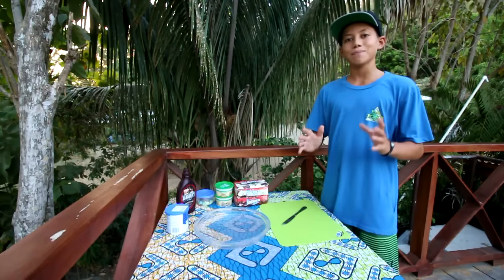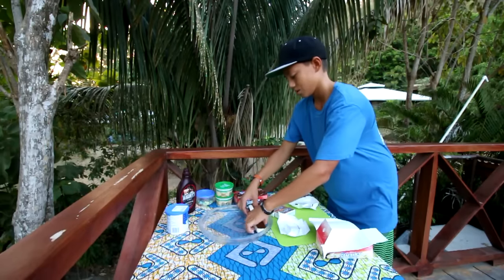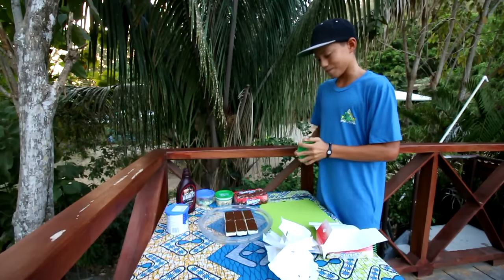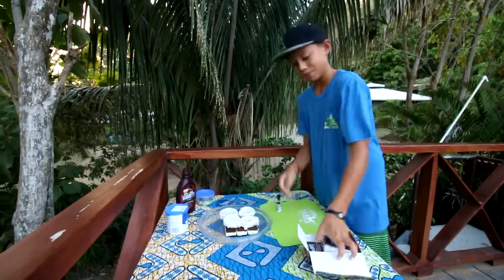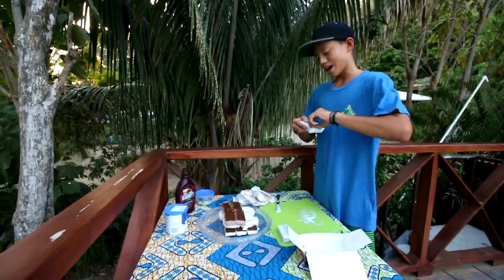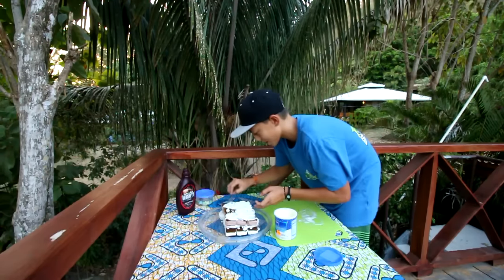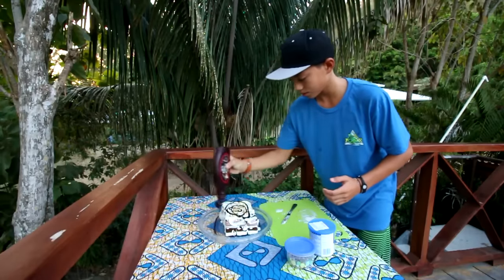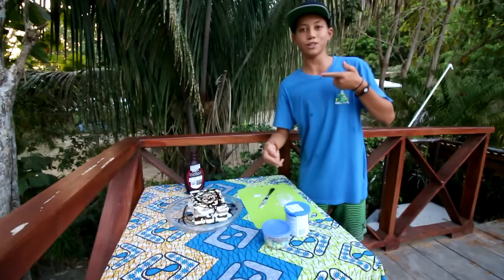How To Make The Best Ice cream Cake In 5 Minutes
This is my first time making a birthday Ice cream cake. I found another video on YouTube making an ice-cream cake with ice cream sandwiches, so I wanted to try it out and see how fast i could put one together. And to make the first even better, it's an ice cream cake.